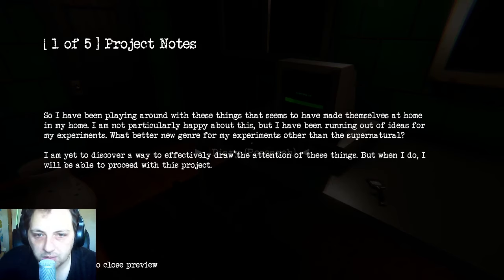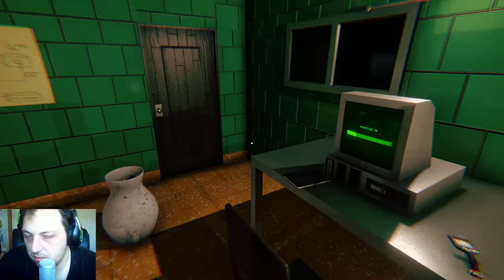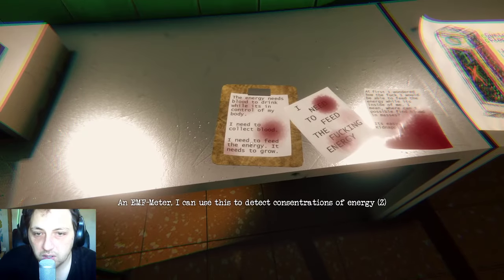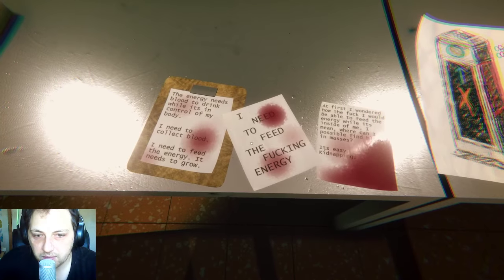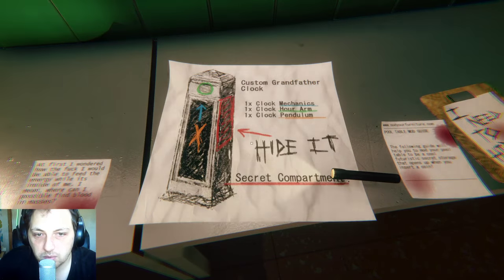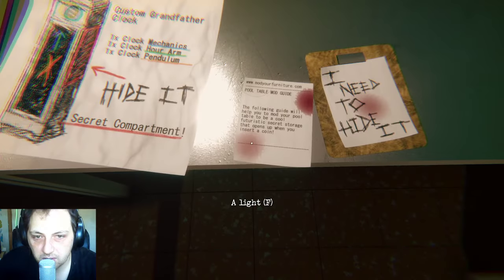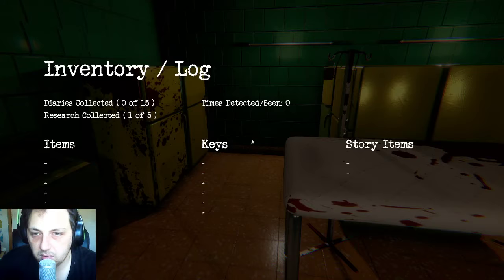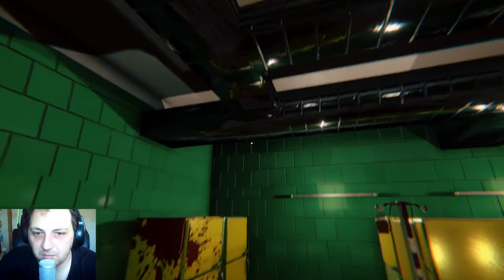need to get outside - Inside 1